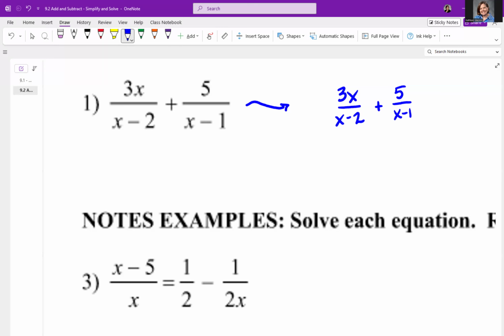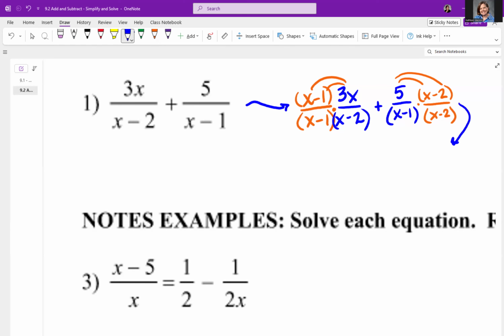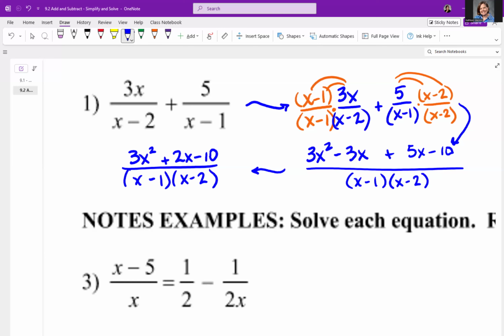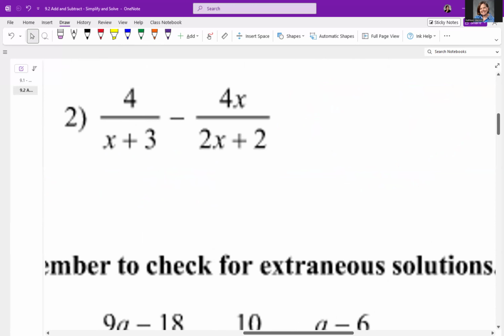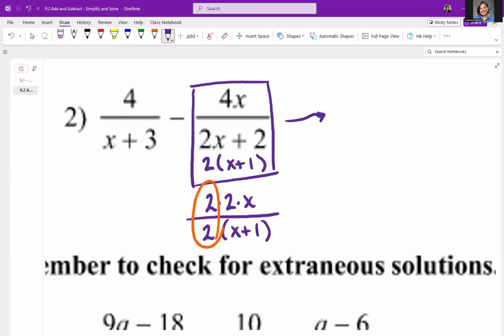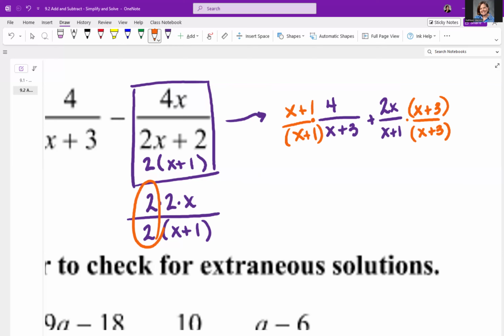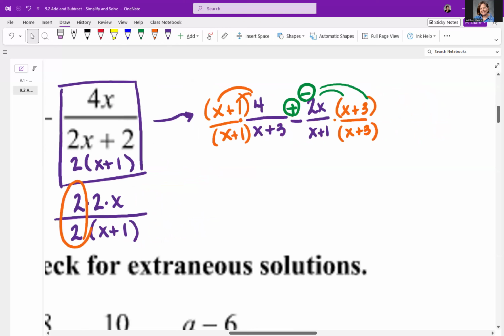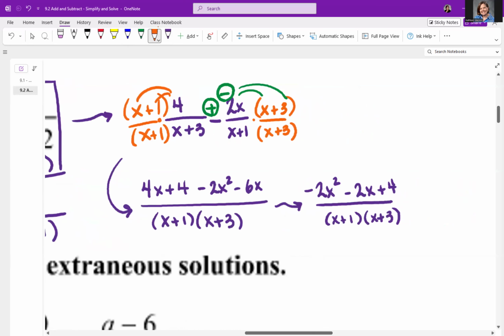Add and Subtract Rational Expressions